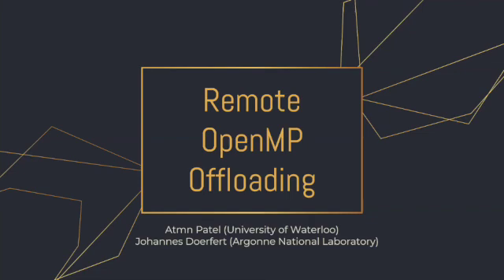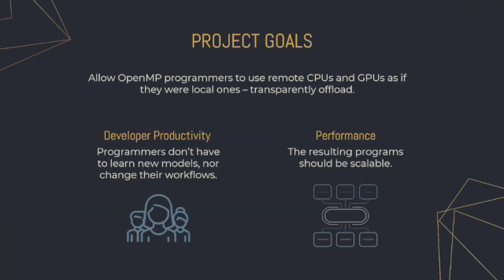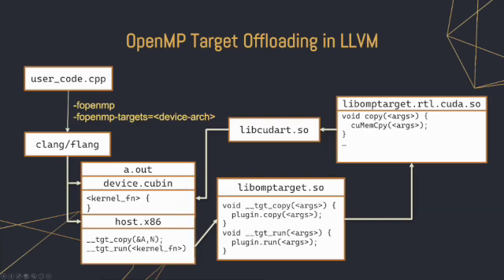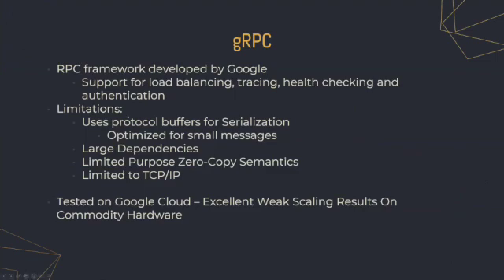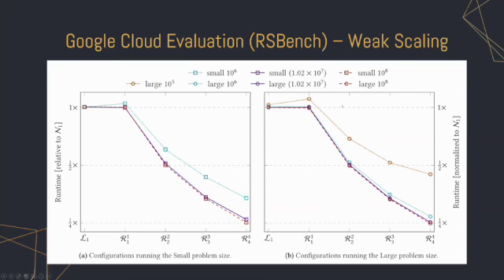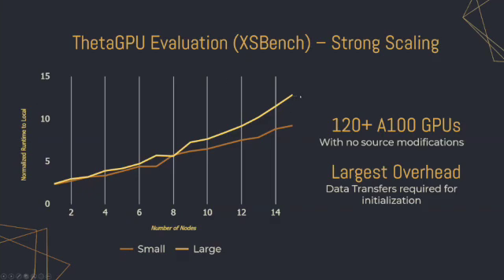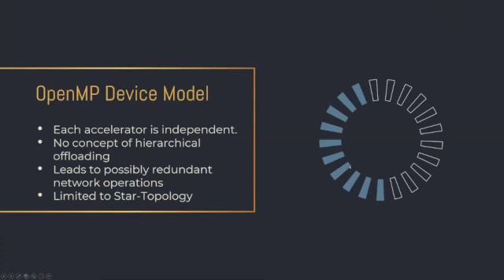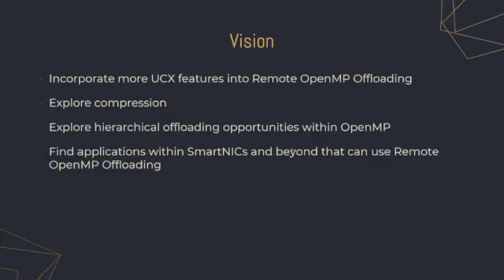Day 3 - (5) Remote OpenMP Offloading with UCX